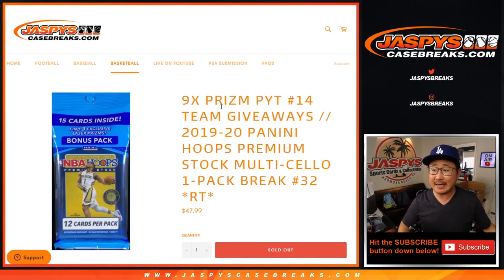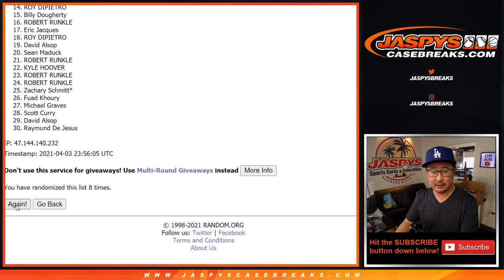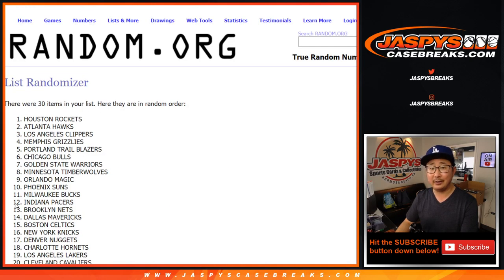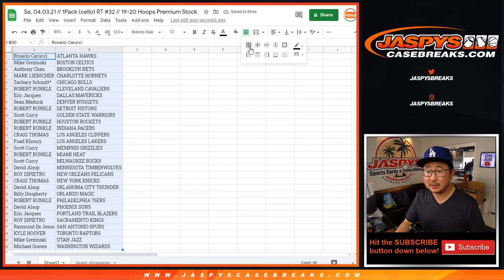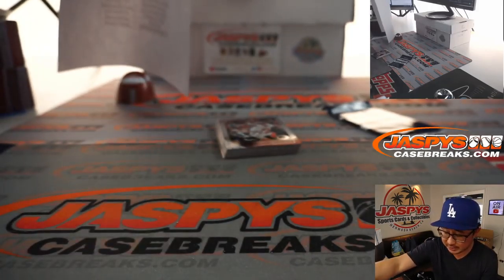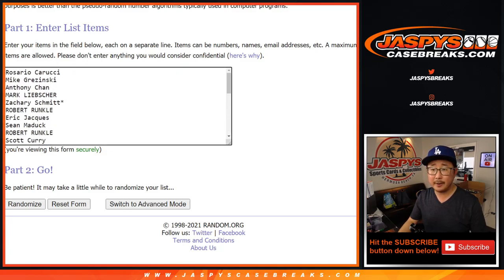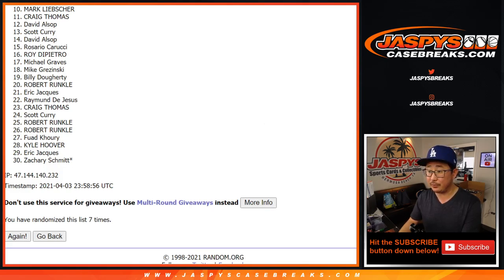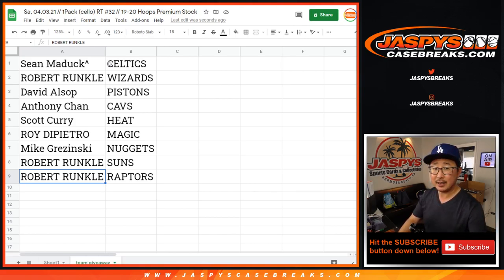Sa, 04.03.21 // 1Pack (cello) RT #32 // 19-20 Hoops Premium Stock